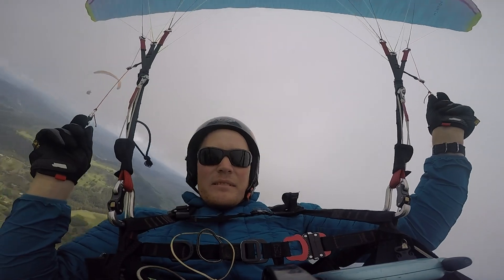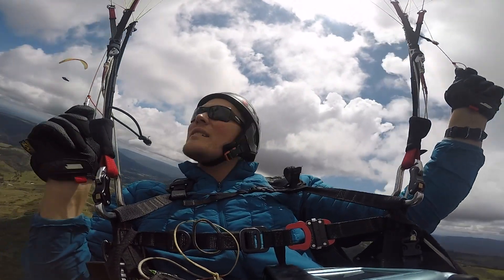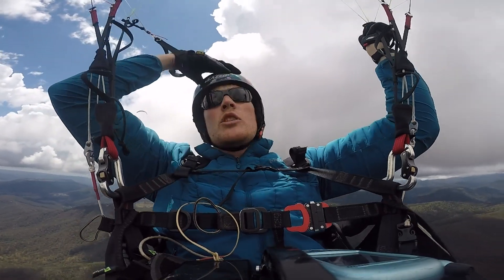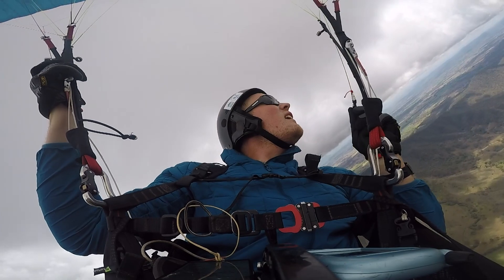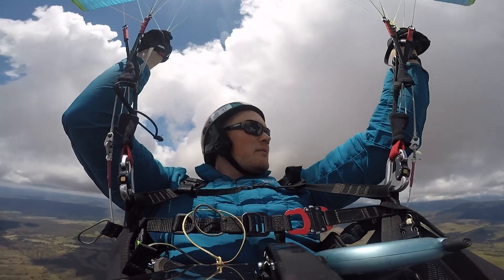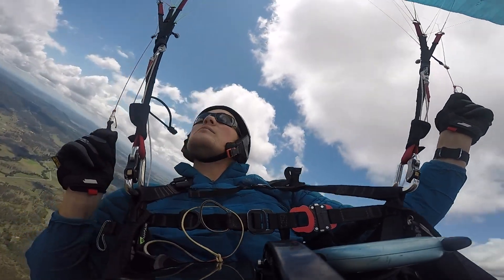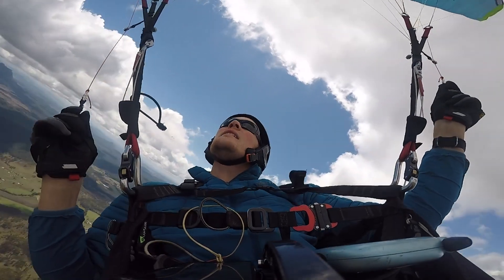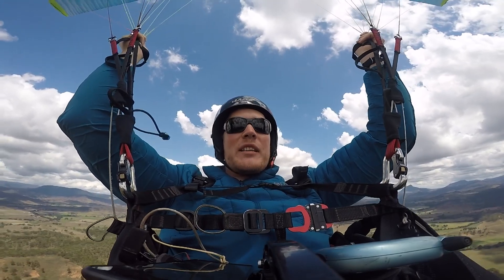Canungra cup task 3! Hard Charging!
Task 3 a short 49km task to Rathdowney, with storms predicted and low cloud base we called it short, it made for great racing and i think i made the top 10 for the day!